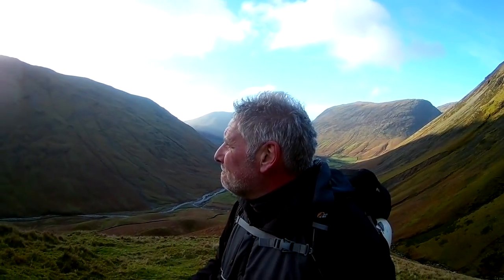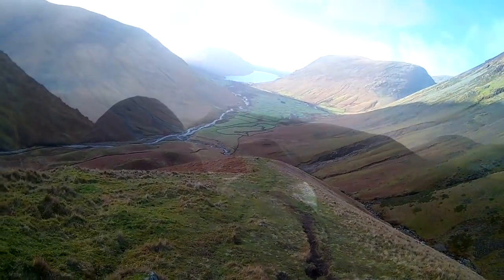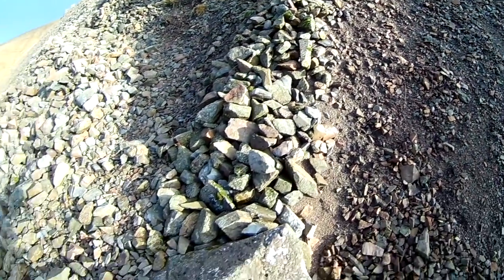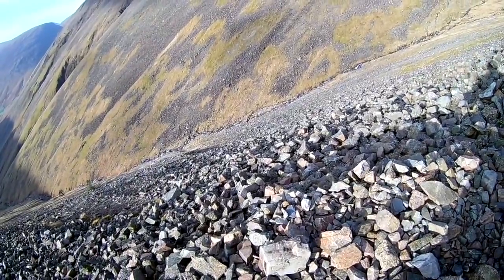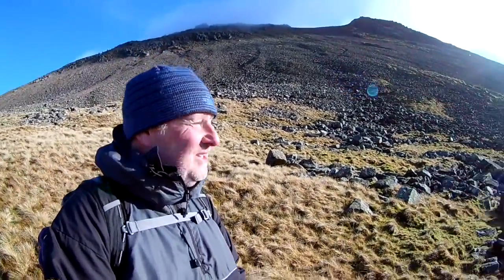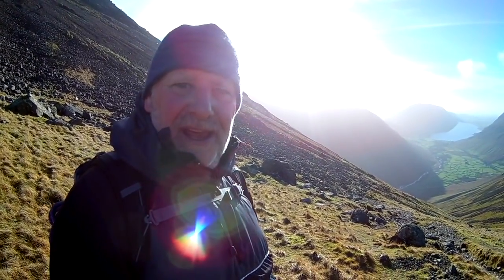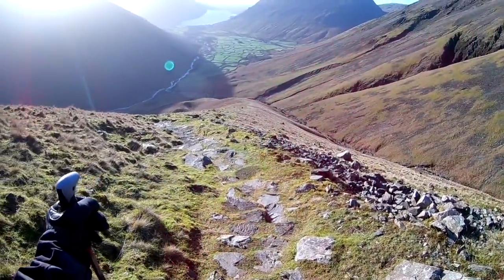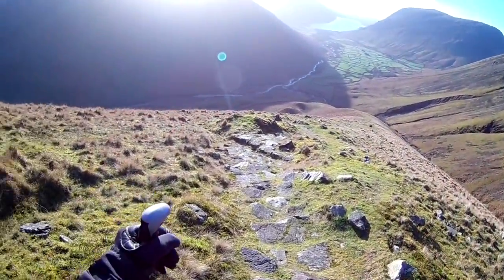A walk in the hills of Wast Water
This video is about Day two of VW Crafter camper Van trip to Wast Water, Lake District for New Year.